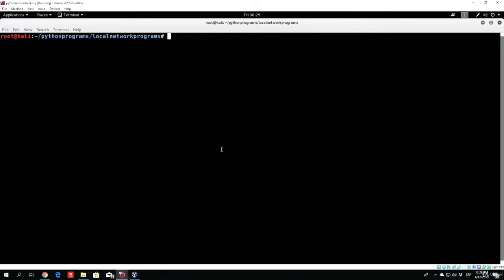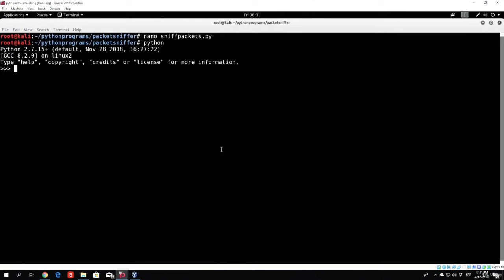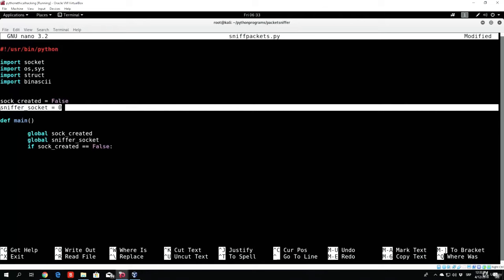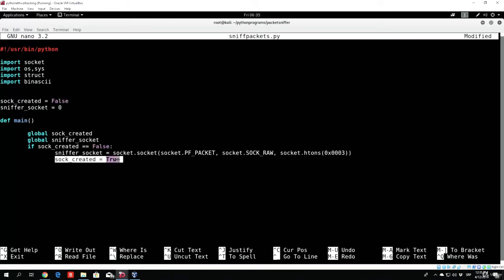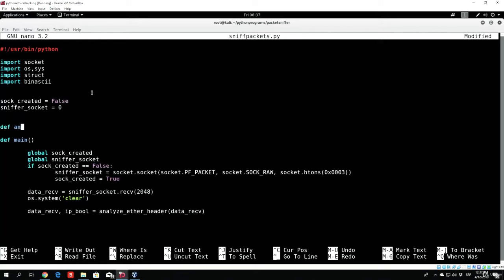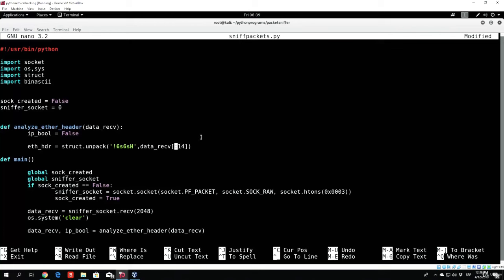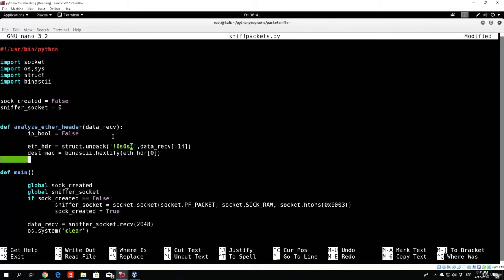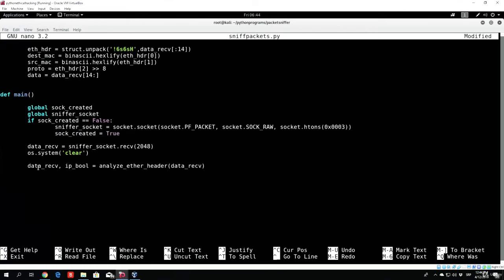L43 (#7) Analyzing Ethernet header